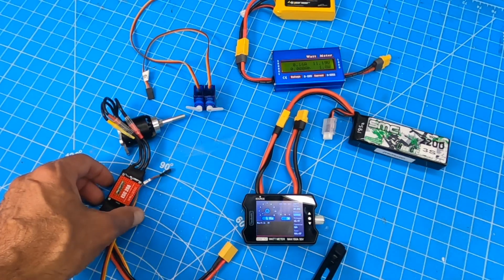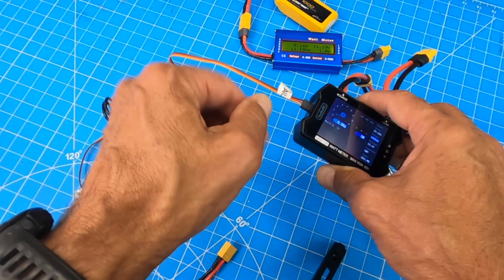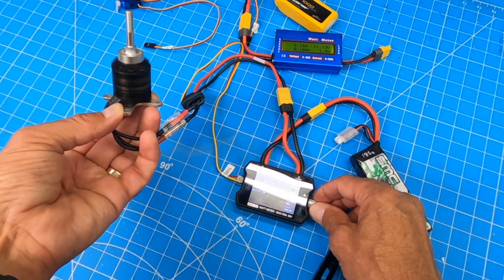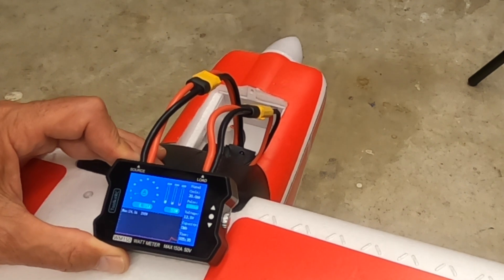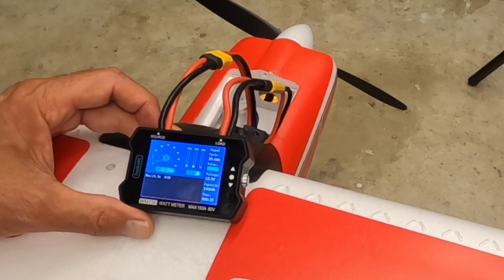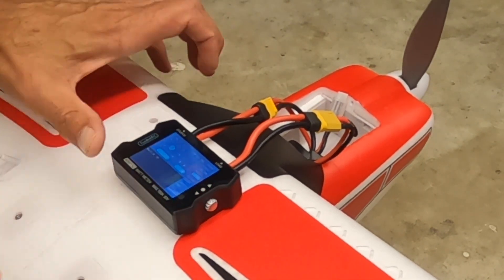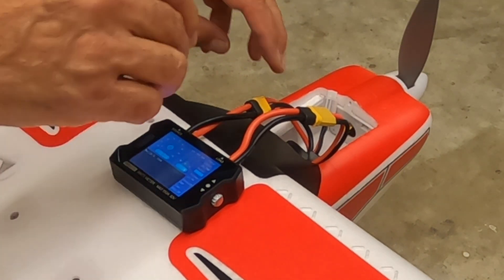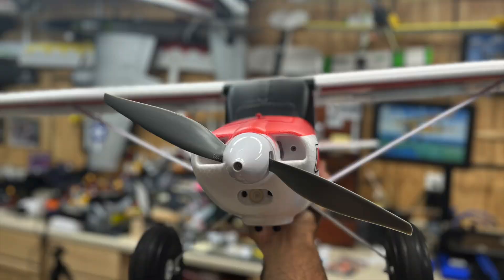Increase your planes performance using the Watt Meter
The stock propeller isn't always the best option for your plane.  Often you can get more performance by swapping the propeller.  You must understand how many amps and watts your stock system is delivering before you can make upgrades.  The ToolkitRC Watt Meter is an outstanding tool for the shop.